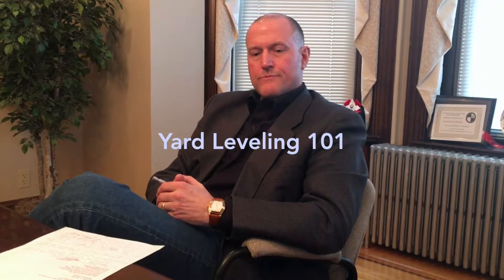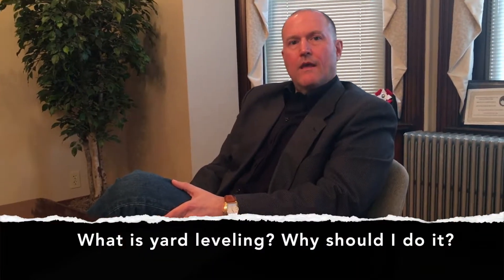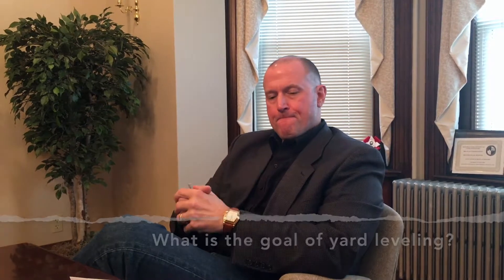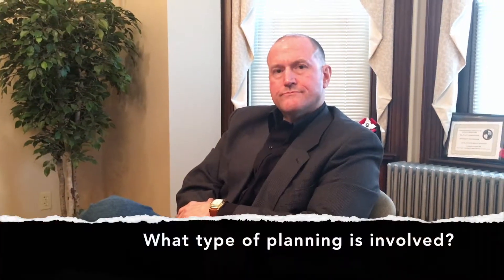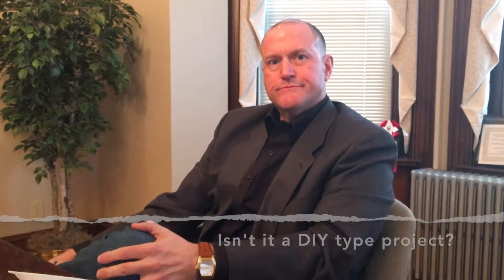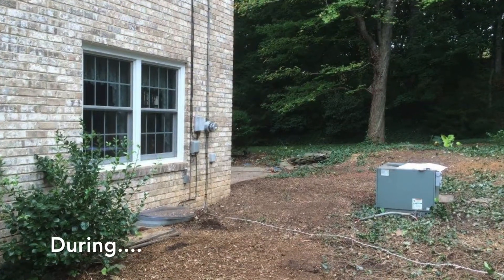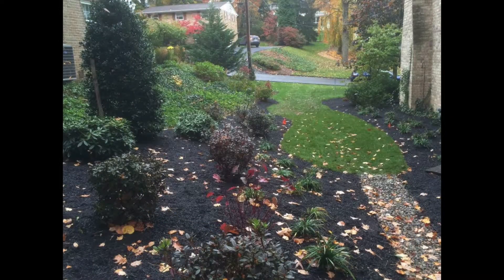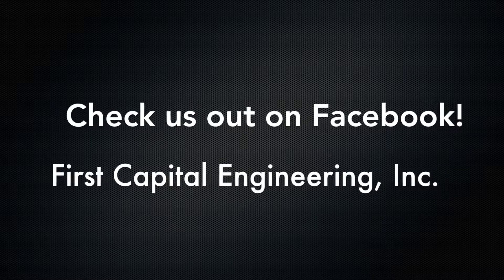Yard Leveling 101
April showers got you down lately? Last week, we sat down with our landscape architect, Mr. Joe Gurney, RLA, PLA. We discussed yard leveling (a.k.a. landscape grading) and how it can be an effective tool for residential customers who are trying to solve basement flooding woes which could also destroy the integrity of a home's foundation! Contact FCE today to discuss how yard leveling could help you!